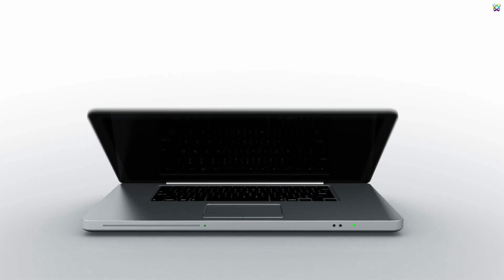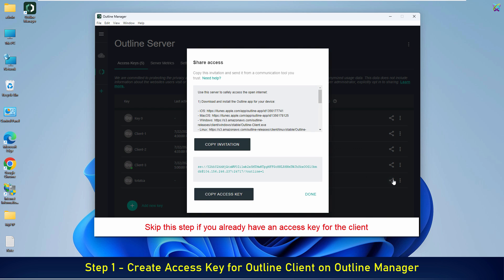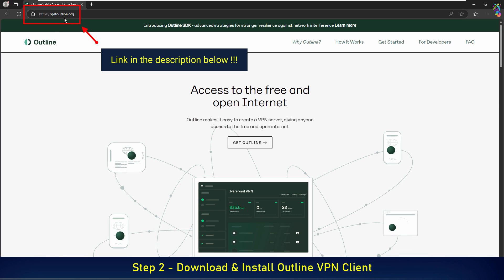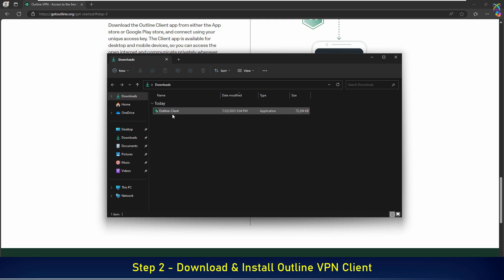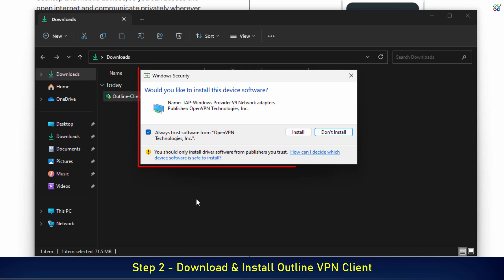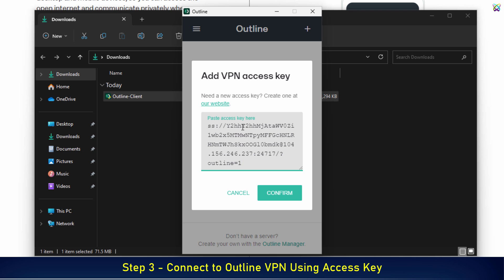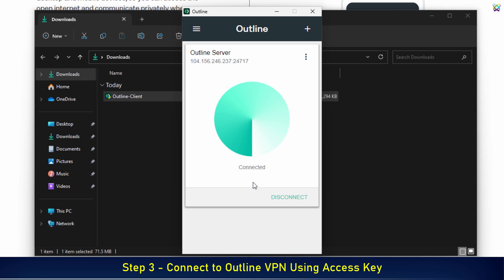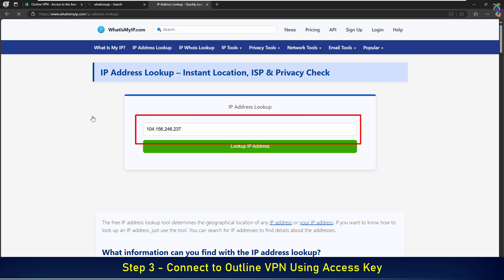How to Install and Connect the Outline VPN Client on Windows 10/11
🔸 Outline VPN tutorial

🔸 How to Set up Your Own Outline VPN Server on VPNS Linux Ubuntu | Debian-based | Linux Mint

Looking for a simple and effective way to access the internet securely, privately, and without restrictions?
In this video, we’ll guide you through the full process of installing and connecting the Outline Client on Windows – a powerful tool that makes VPN access quick and easy.

🎯 This is the next part in our Outline VPN tutorial series, following the previous video where we set up the Outline Server using Outline Manager.

📌 What you’ll learn in this video:
– How to create an Access Key with Outline Manager
– How to download and install Outline Client on Windows
– How to paste the Access Key and connect to VPN
– How to verify your IP to confirm a successful VPN connection

🔐 With Outline VPN, you can:
✔️ Bypass firewalls and content restrictions
✔️ Browse the web anonymously and privately
✔️ Enjoy unrestricted internet access